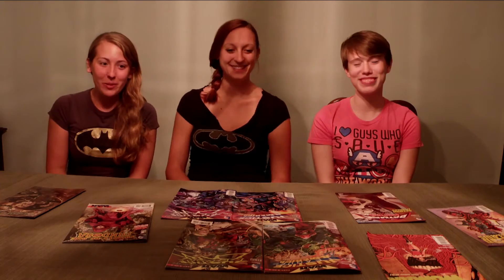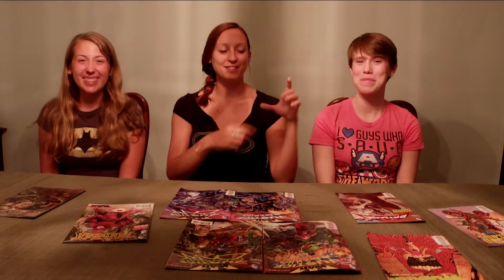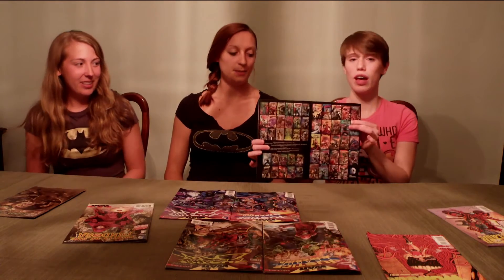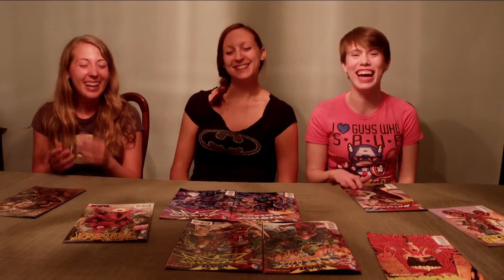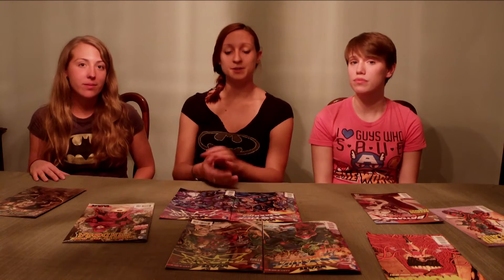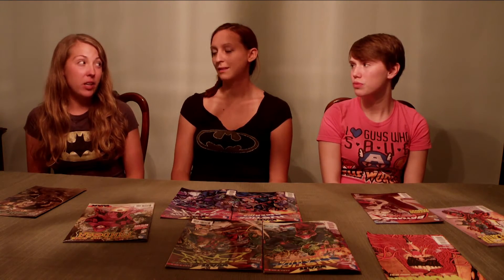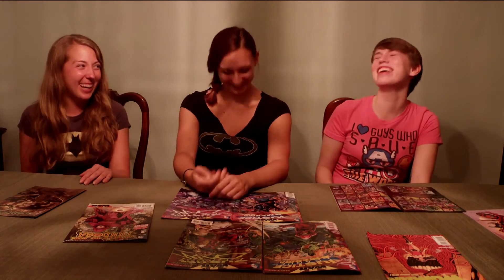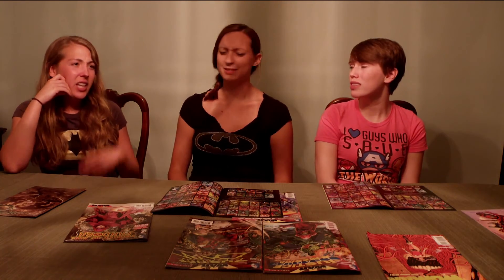DC Comics - Villains Month!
The Siren Review discusses DC Comics upcoming Villains Month which is due to start this Wednesday!  Learn the scoop of what to keep an eye out for, what to expect,  how to get your 3D covers, and our thoughts on this crazy-cool month of comics!